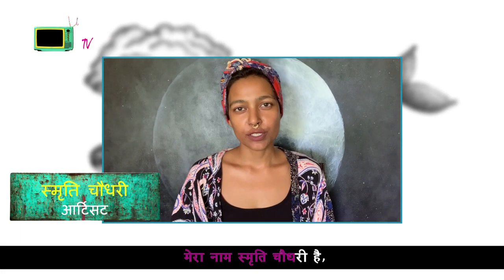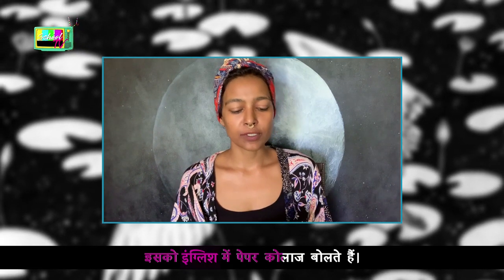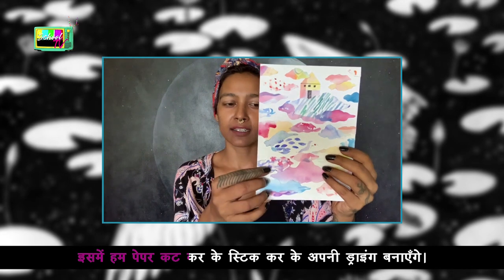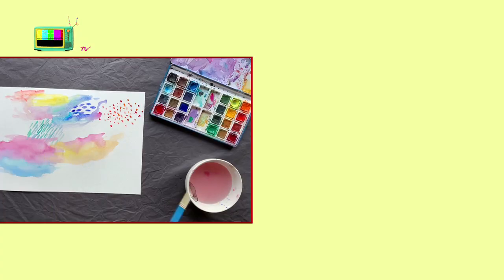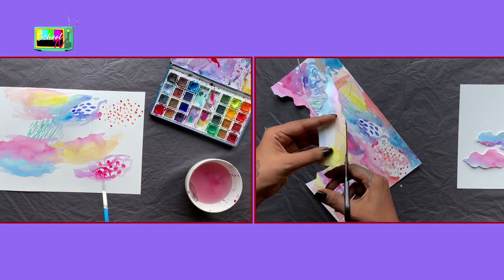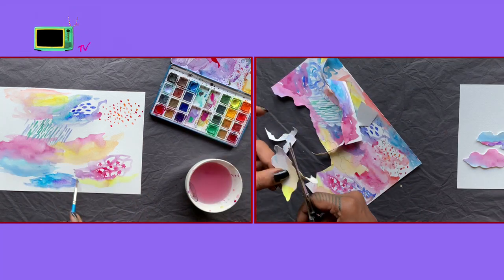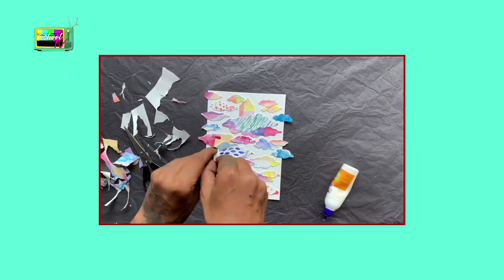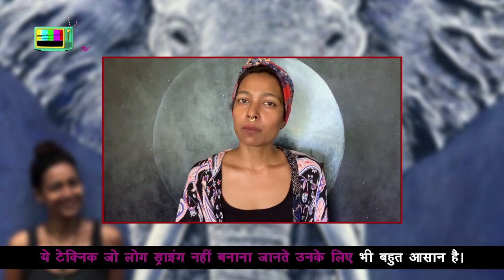Learn How to Make a Simple Collage with Watercolours and Glue with Smriti Chaudhary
Can you mix crayons and paint when creating art? What is a collage?

Artist and graphic designer Smriti Choudhary teaches students how to do both in back-to-back episodes on SchoolTV

Schools are closed.
Young people are not online.
How do they learn?

School TV. सीखें समझें

A new DIY series on Doordarshan that explores skills for employability and entrepreneurship for young people. 101 stories led by experts and professionals teaching skills they know, from beekeeping to making your own DIY organic home-cleaners, becoming a news broadcaster, writing for film, pursuing photography, starting your own enterprise on a next-to-nothing budget, how to compost, and even learning why coding is a super power.